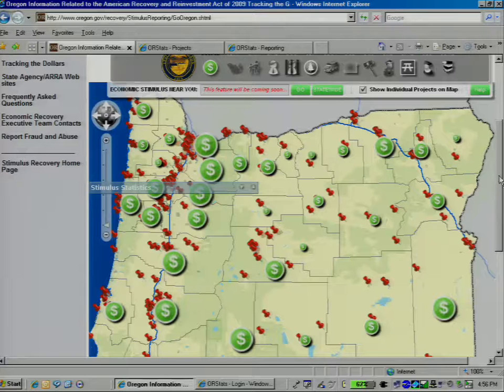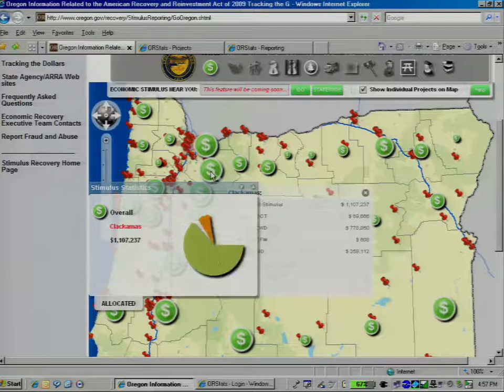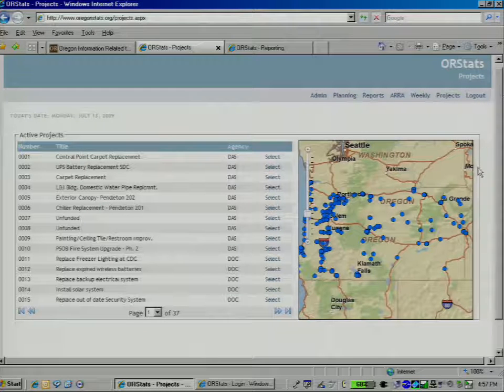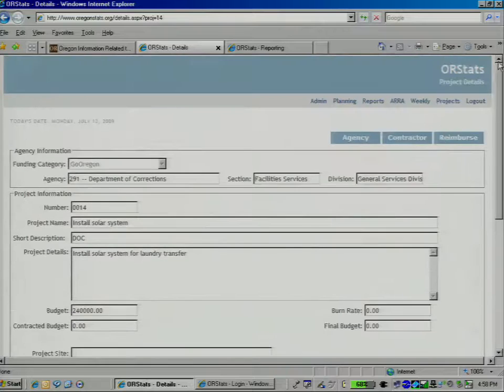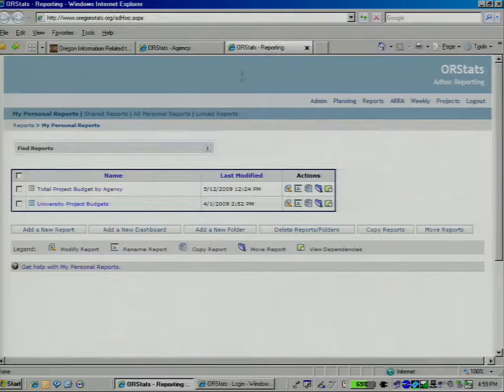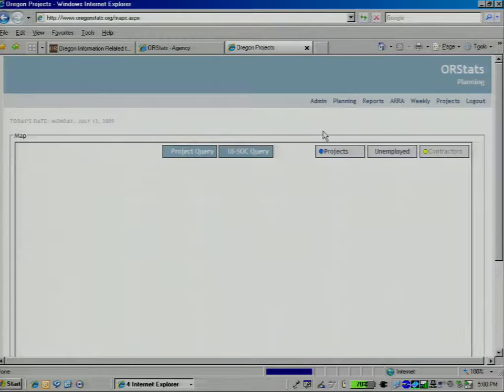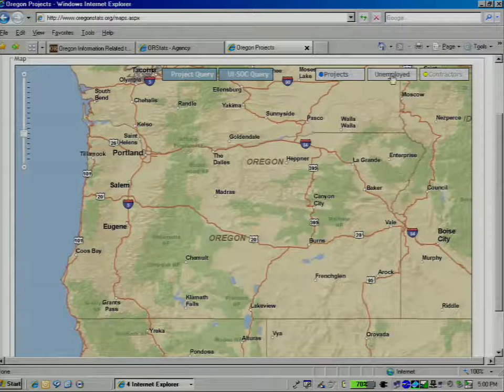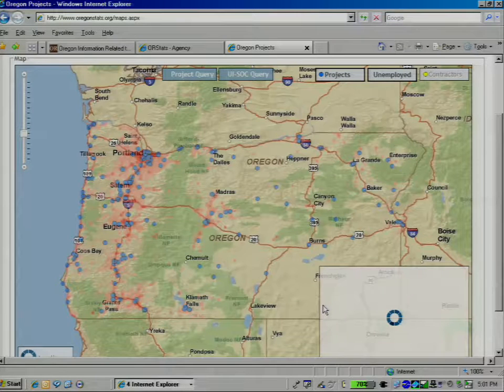Oregon Stimulus Tracker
This presentation demonstrates an inventive application based on ESRI Web and mobile technology to track stimulus dollars in the state of Oregon. This was presented during the Lightning Talks session at the 2009 ESRI International User Conference.